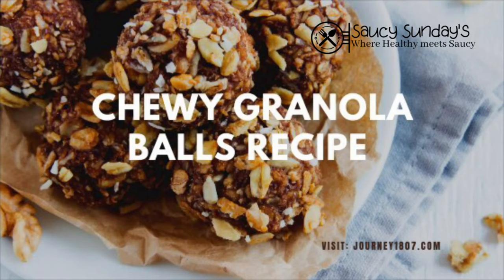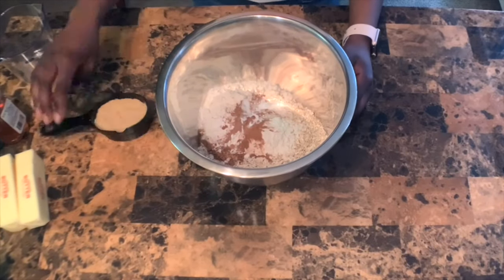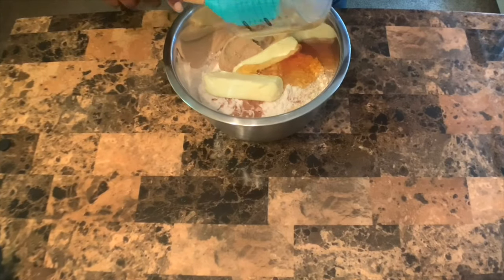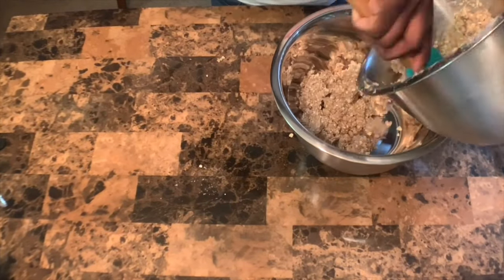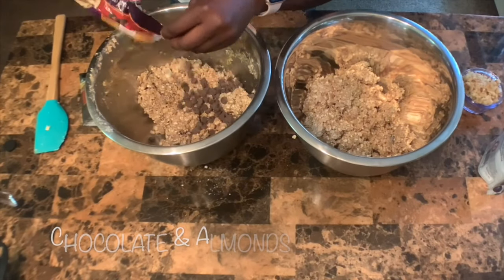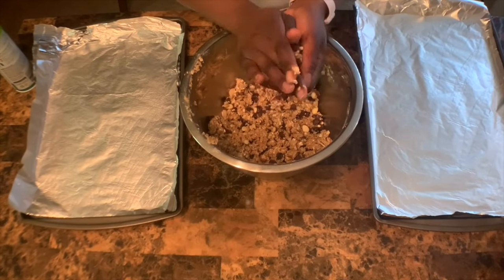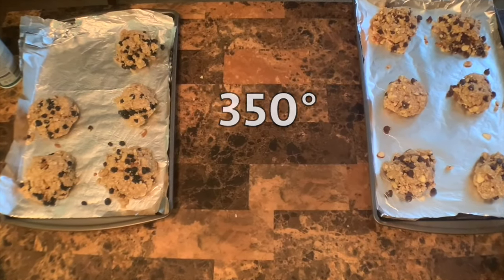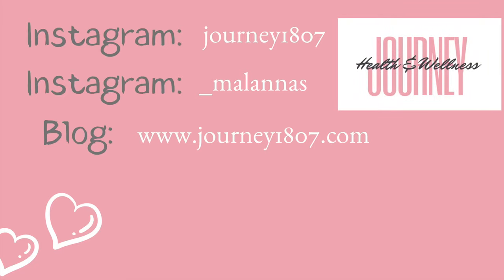Chewy Granola Balls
Try my easy and fun granola ball recipe!! Soft and chewy granola balls packed with flavor that can also be turned into granola bars, full recipe can be found at Journey1807.com